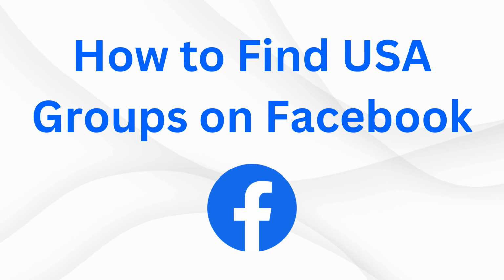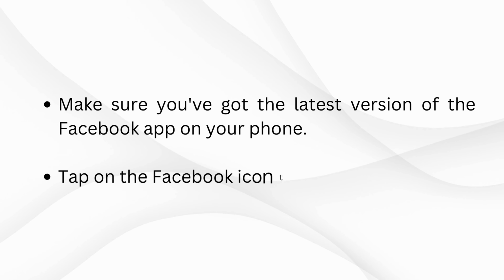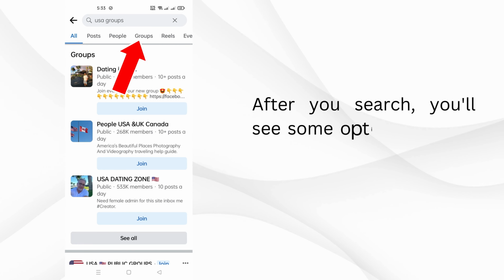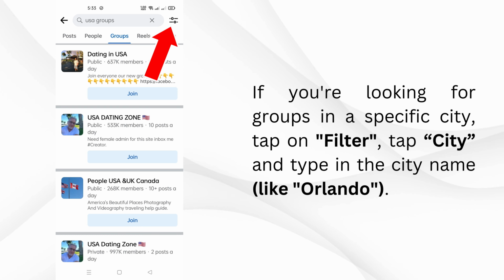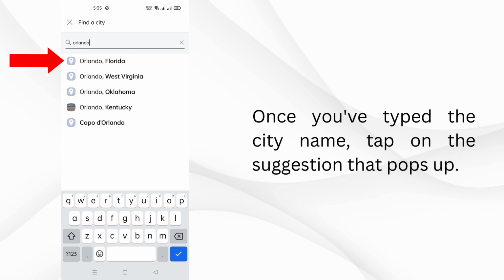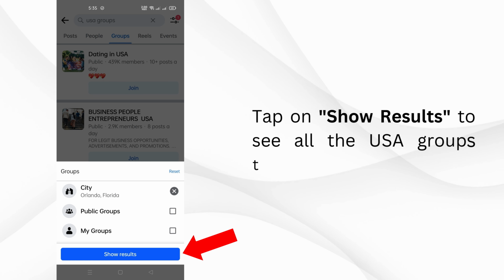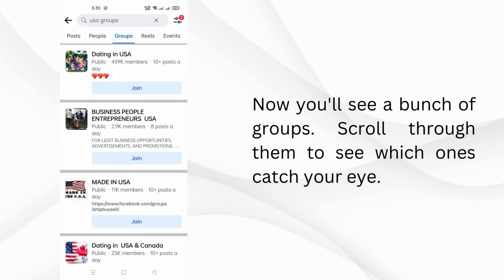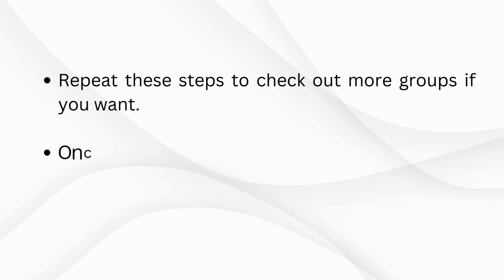How to Find USA Groups on Facebook (2024)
Ready to dive into the vibrant world of Facebook groups? Join us in this comprehensive tutorial on how to find USA groups on Facebook! From local communities to niche interests, we'll show you how to navigate Facebook's platform with ease. Learn how to discover active groups, connect with like-minded individuals, and expand your network effortlessly. Whether you're seeking hobby groups, professional networks, or simply looking to connect with fellow enthusiasts, this video covers it all. Get ready to explore the power of Facebook groups and unlock endless possibilities for engagement and interaction!